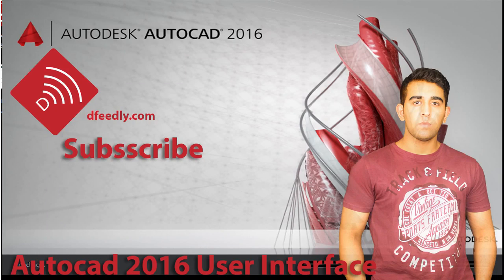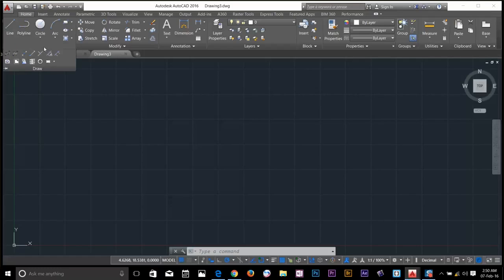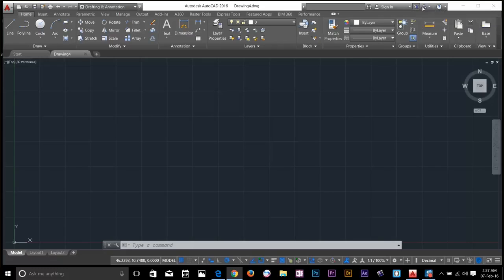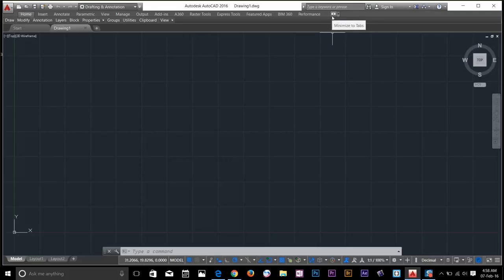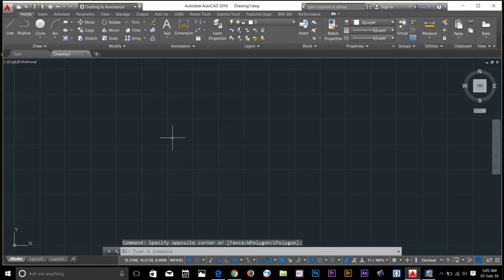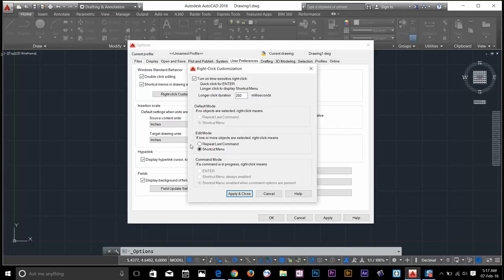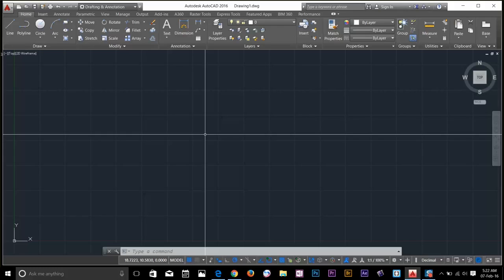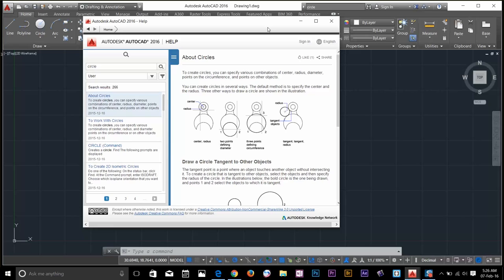Autocad 2016 Essential Training Tutorial 1 Getting Started User Interface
my name is Awais Mirza i welcome you to AutoCAD 2016 Essential Training. AutoCAD has been around for over 25 years, and is the industry standard for computer-aided design. People use AutoCAD in many different professions and disciplines. In this course we will start at the beginning, drawing lines, rectangles, circles, and other geometric objects. This course is based on practical project you will create a house project which include 2d drawing and 3d model
This Course include Autocad Topics:

 Changing workspaces
 Converting drawings to new units
 Drawing lines, circles, splines, polygons, and more
 Moving, copying, rotating, and scaling objects
 Mirroring, lengthening,, and joining objects
 Drawing accurately with coordinates and snapping
 Creating gradients
Making dimension objects
 Managing object and layer properties
Making external references including xrefs
Adding annotations
Packaging and publishing CAD data

Autocad Logo is Been Used for just Teaching Purposes